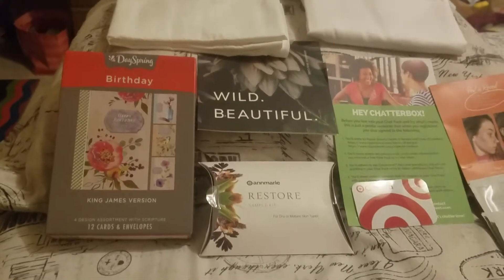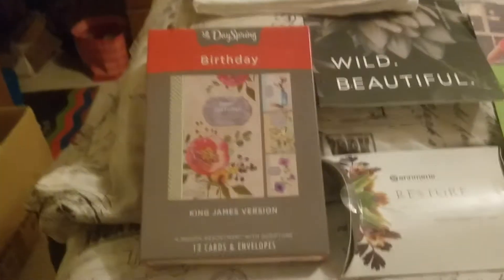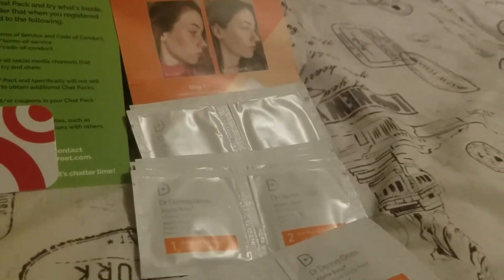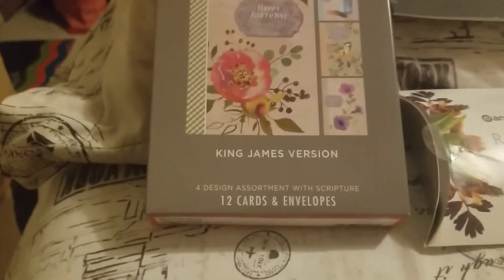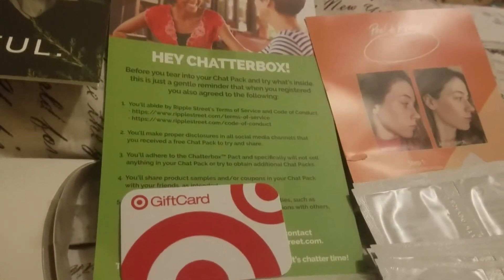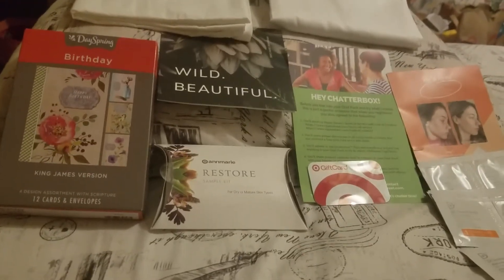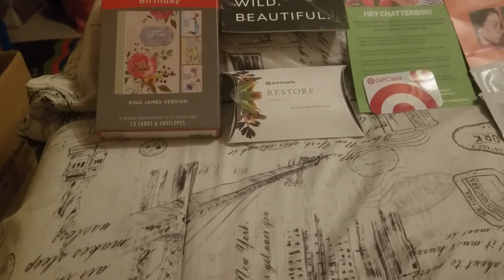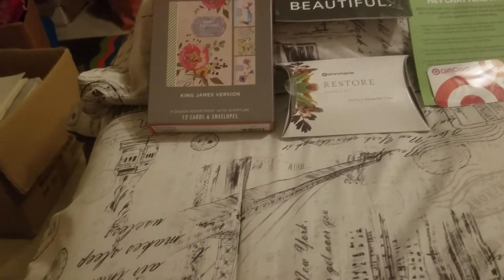Mail call 9/5/20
Today's mailbox freebies. 3 pillowcases from Gryphon Home for $1. This is their "pillowcase Sampler " and it comes around every few months and I always order. It's not available now but if/ when it is available again I will post. Dr. Dennis Gross's peel to reveal 2 step treatment 7 day supply. Annmarie skin care kit, box of 12 birthday greeting cards and $5 Target gift card from Chatterbox. All of these items are no longer available.